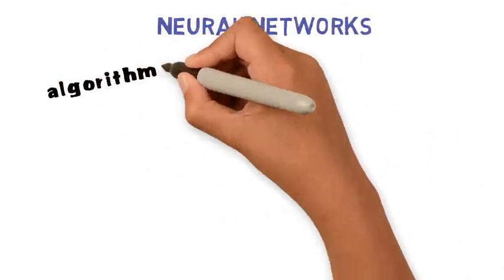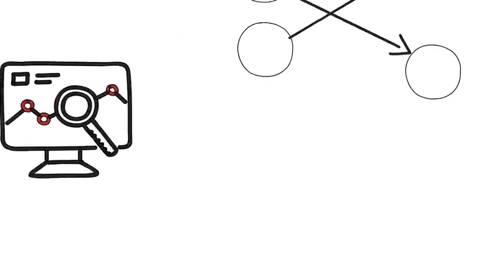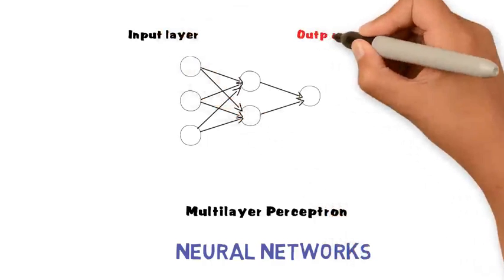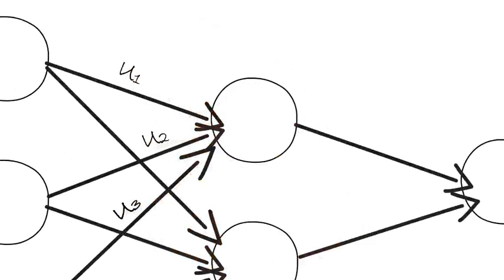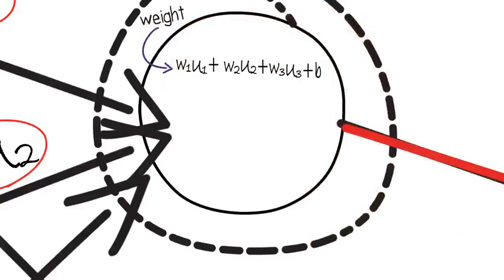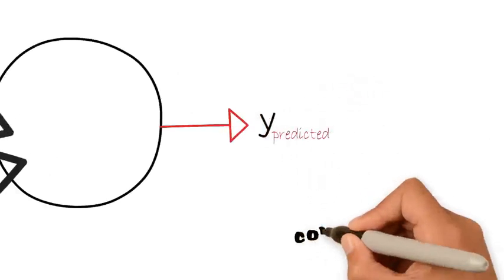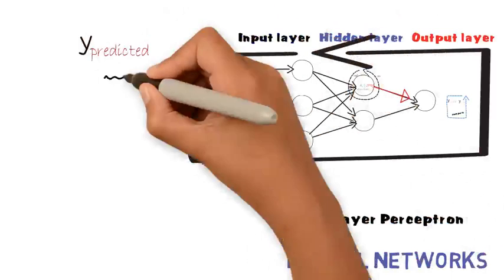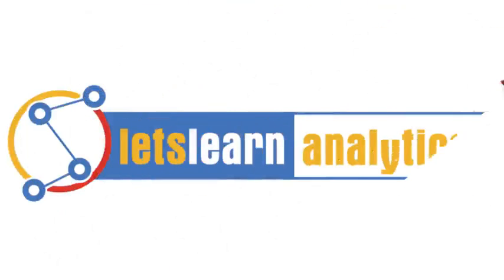Neural Network in Two and Half Minutes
A whiteboard animation on how Neural Networks work